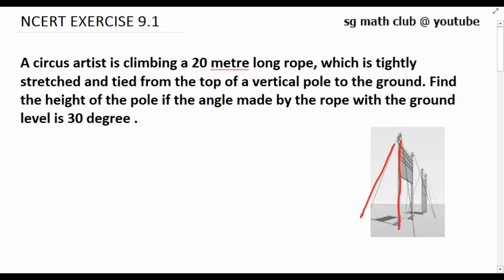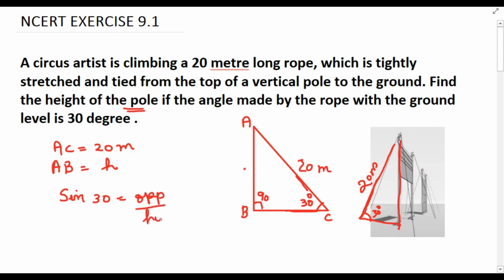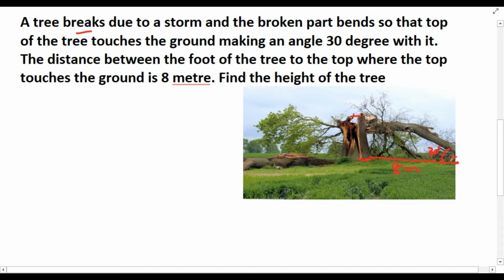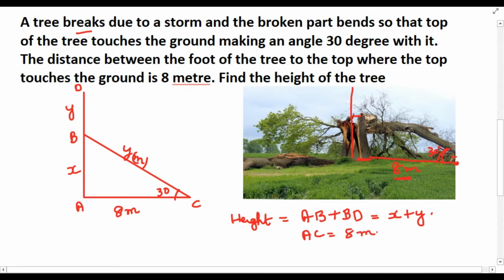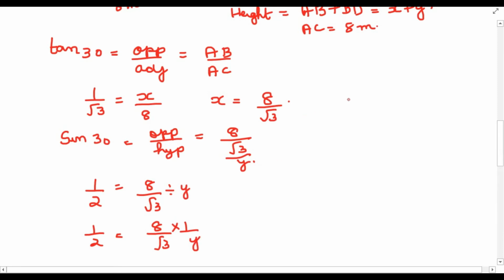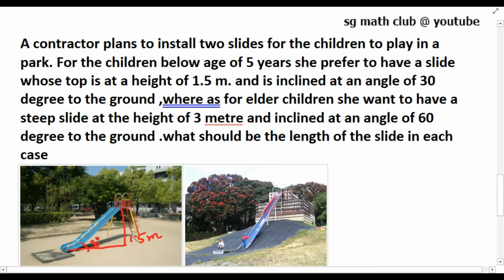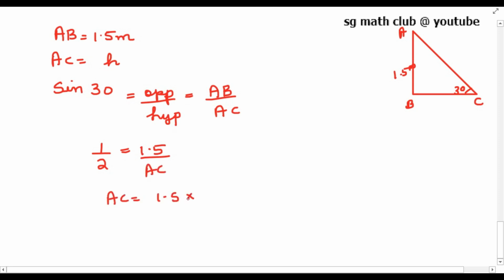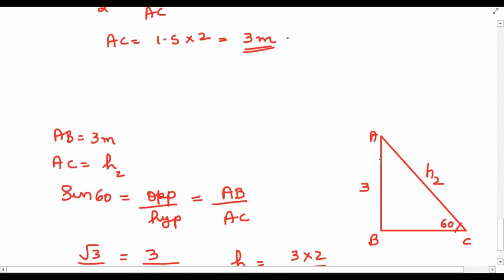Some Application of Trigonometry - Class X CBSE -NCERT Exercise 9.1-1,2,3